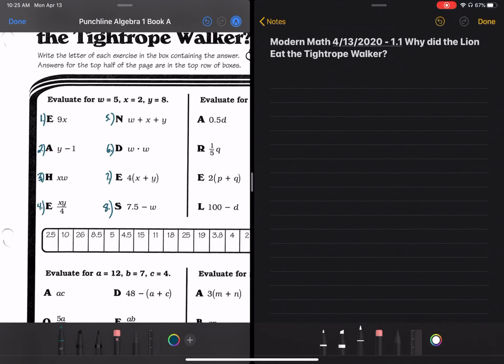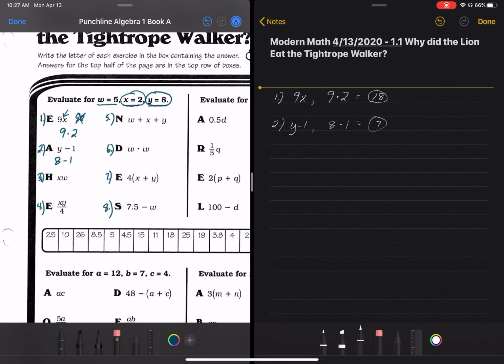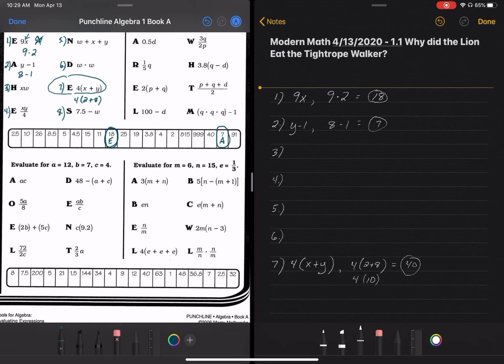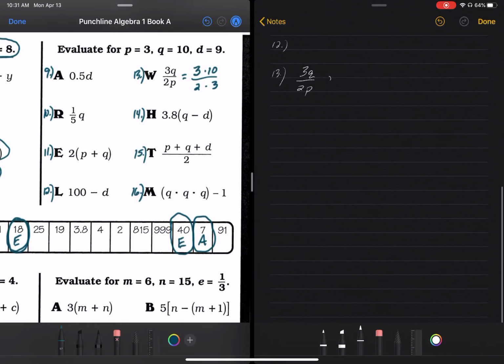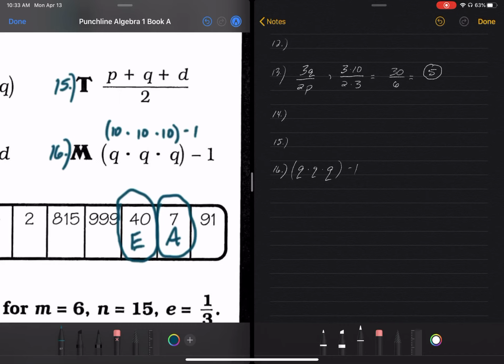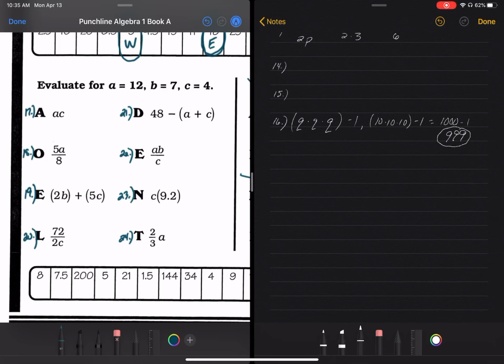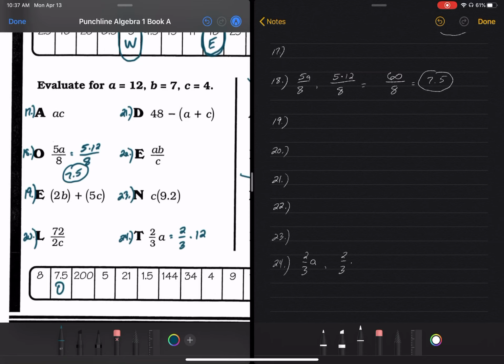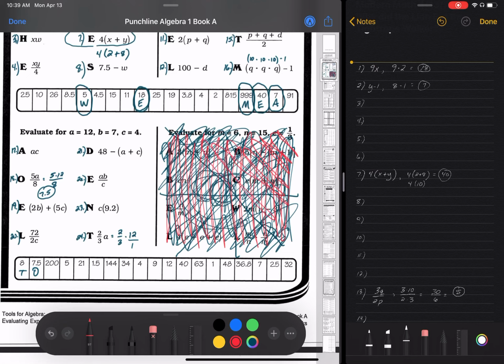1.1 Video Instructions Modern Math - Mr. Hamblin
Here are the instructions for the assignment given on April 15, 2020 to my Modern Math Class.  1.1 - Why did the lion eat the tight rope walker?